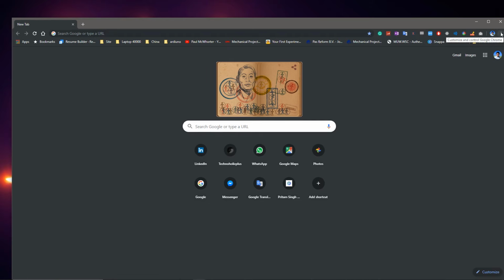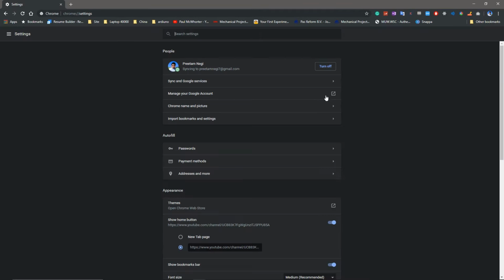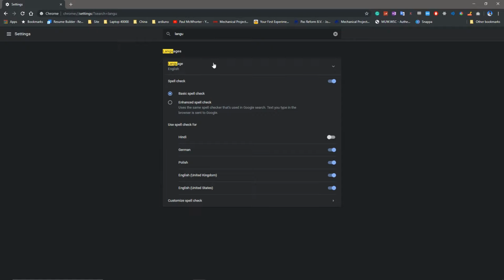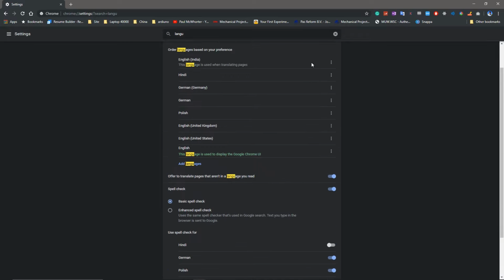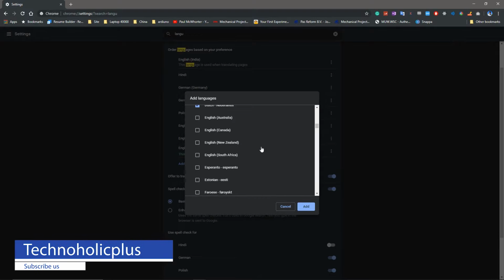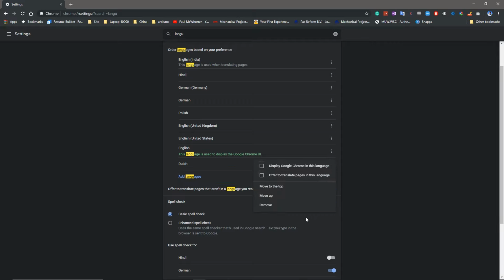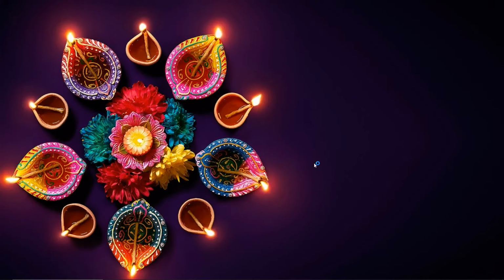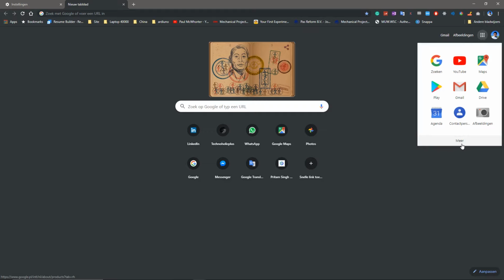How to add language to google chrome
In this video, we will see how we can change our language of google chrome browser.

Google is one of the most popular browsers in the market offers various advanced features like auto translates the pages, It store has got several plugins, Which enable its capability and experience much better than other browsers.